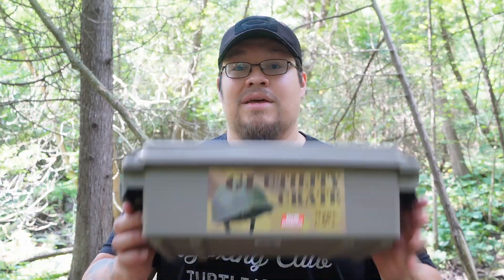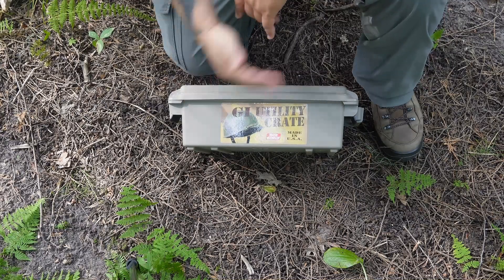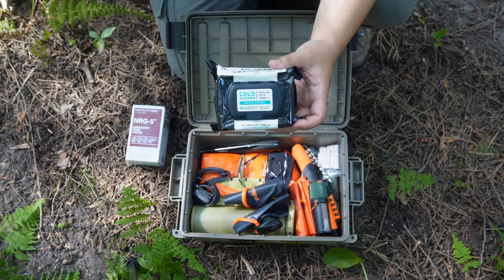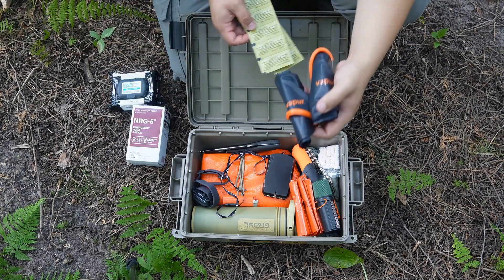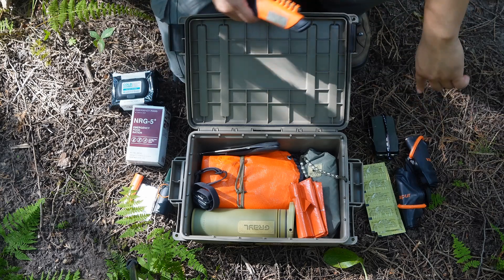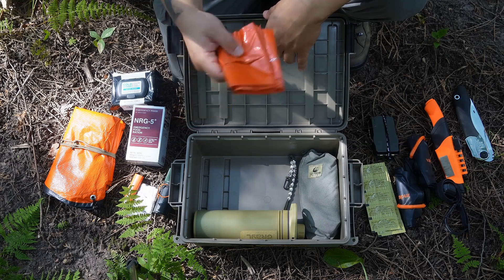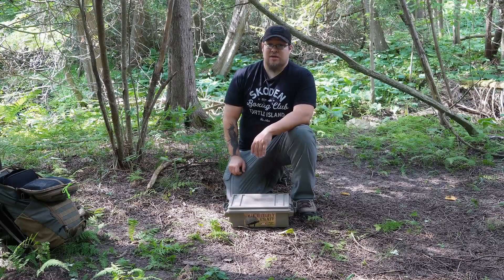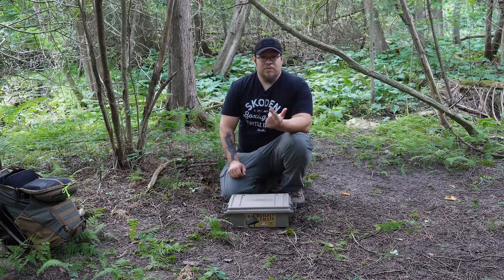Ammo Crate Survival Kit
Let's explore what we can put together in this ammo crate survival kit.